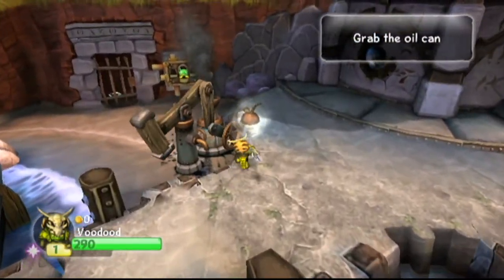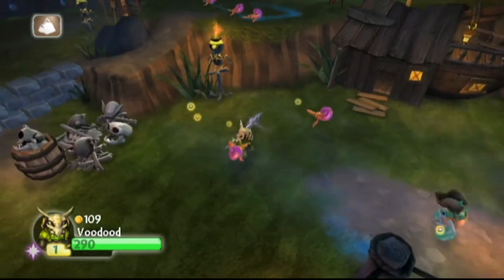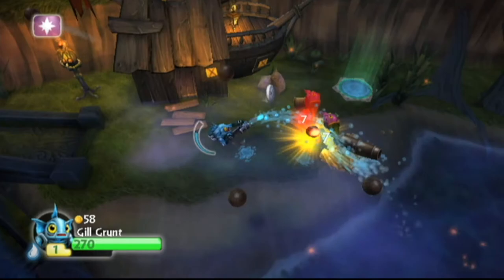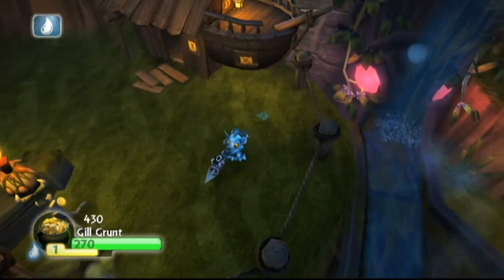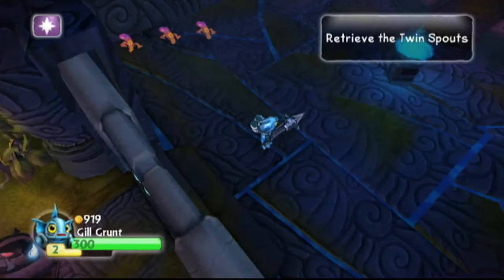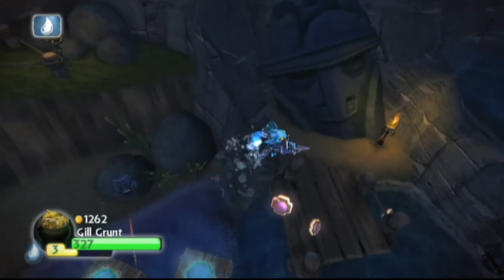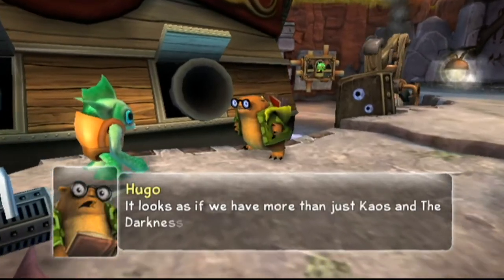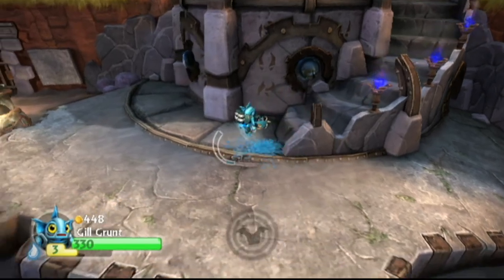Skylanders Spyro's Adventure: Chapter 6 - Dark Water Cove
Leveling up Gill Grunt.

Social Links